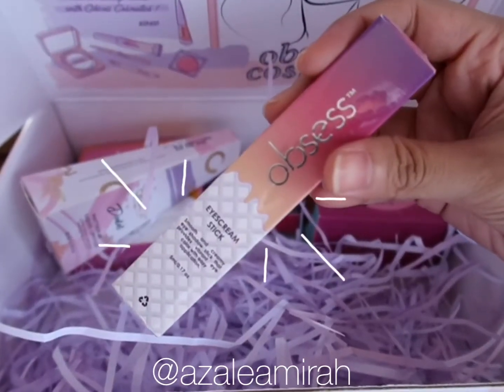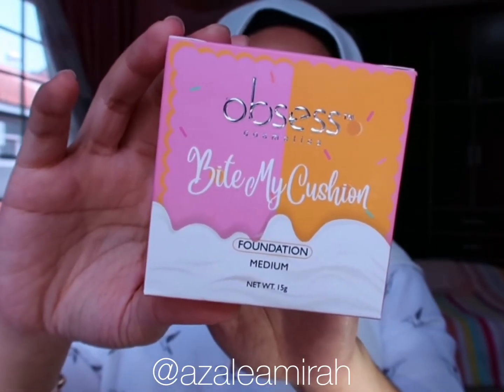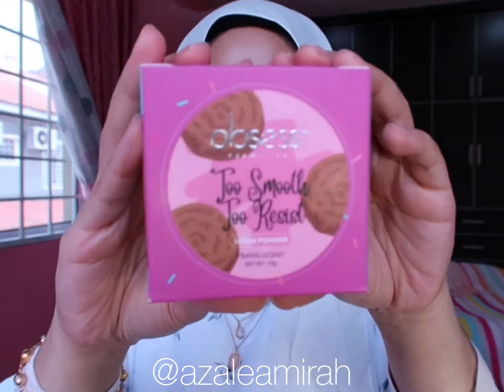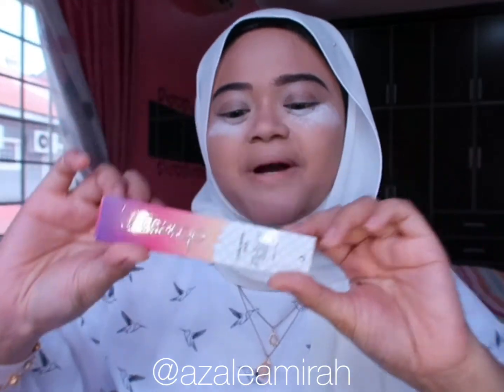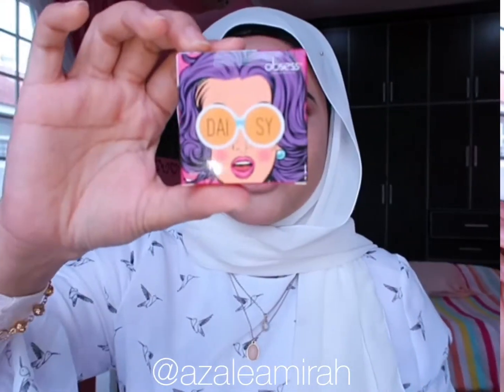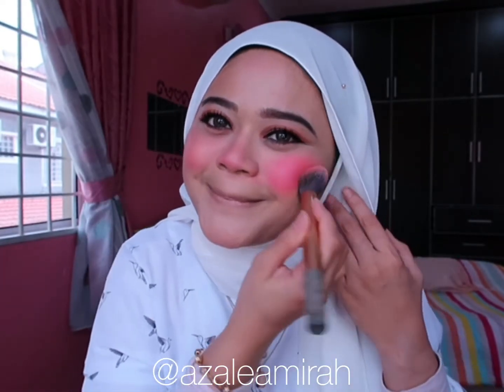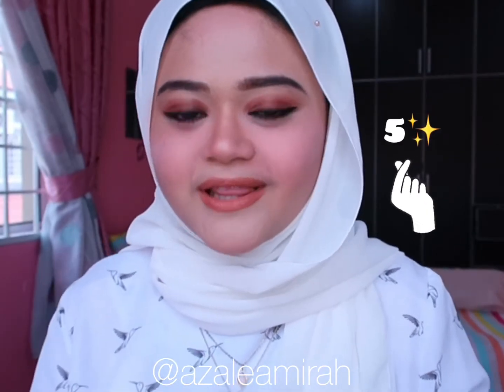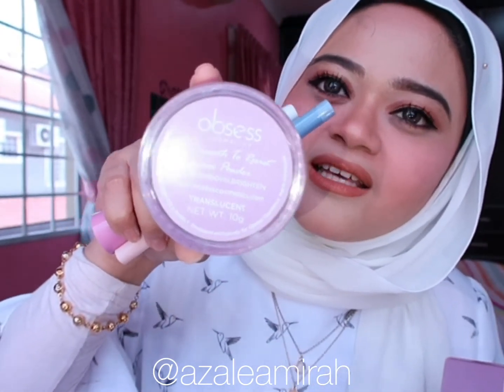One Brand Tutorial : Obsess Cosmetics Review | AZALEAMIRAH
Obsess Cosmetics

Bite My Cushion Foundation - Medium
Mattely in Liquid Lipstick - Dodol
Cream Blusher - Daisy
Too Smooth Too Resist Loose Powder - Translucent